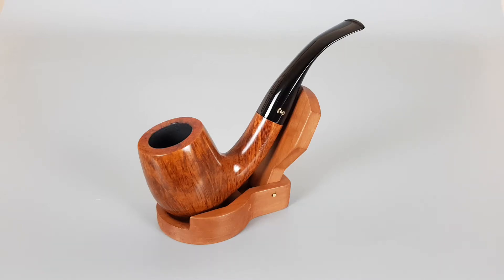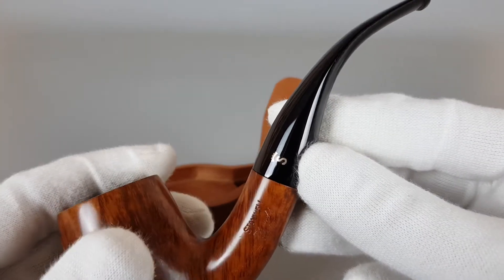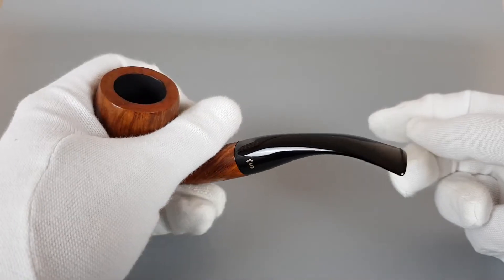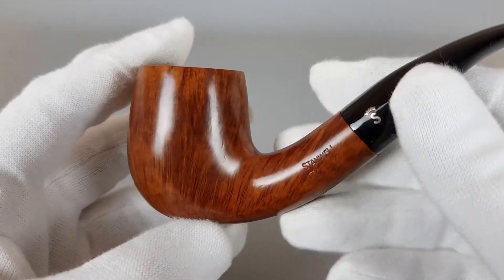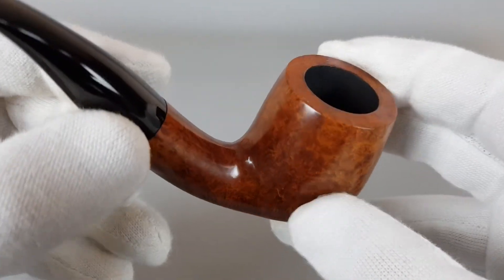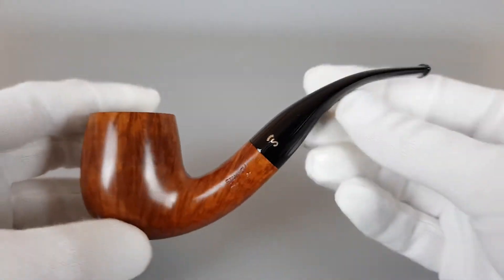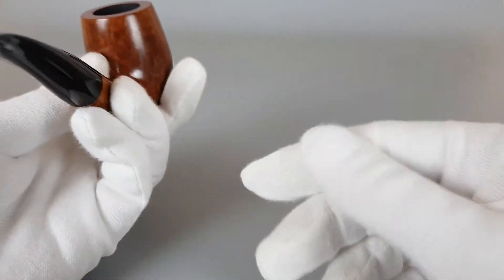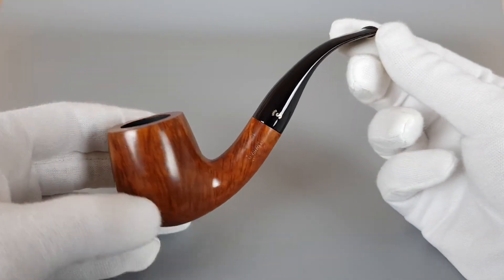Stanwell "Straight Grain" Smooth Bent